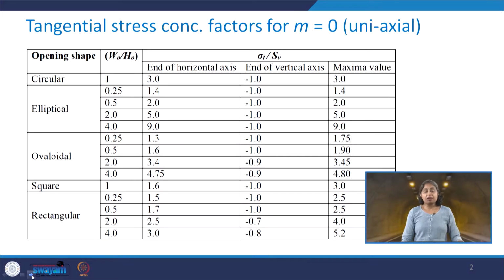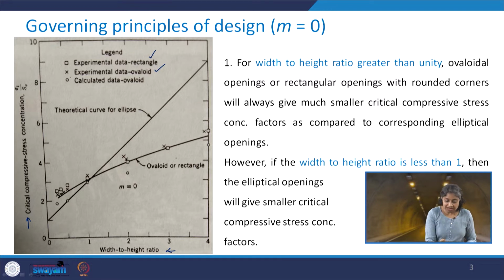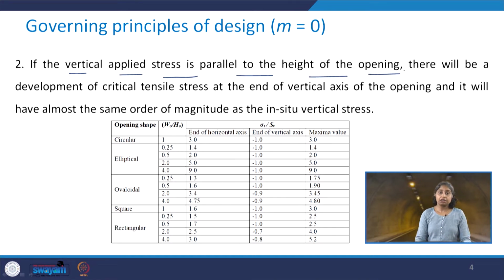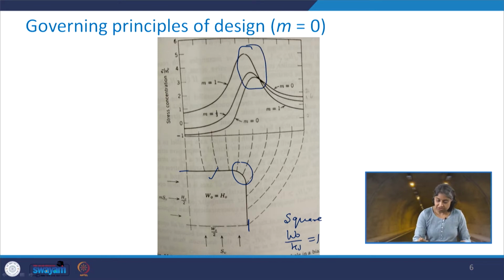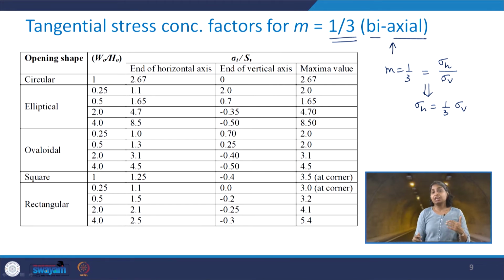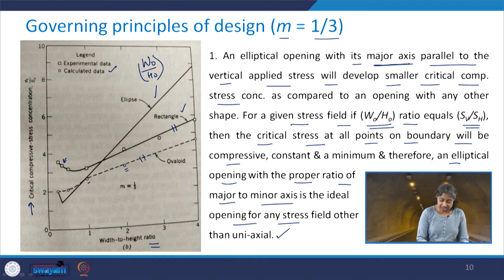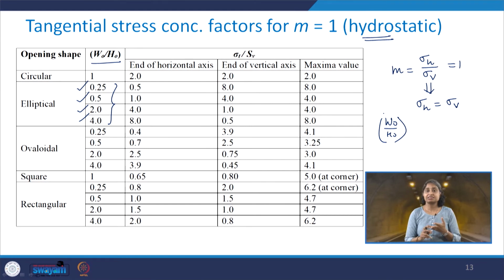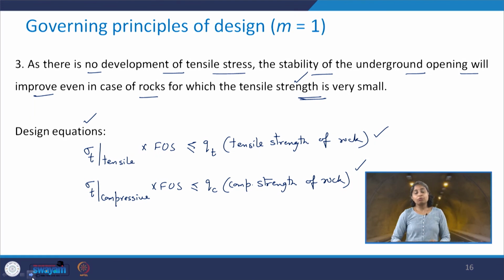Lecture 22: Stress distribution under different in-situ stress conditions: design principles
This lecture continues our previous discussion on stress distribution around non-circular openings in elastic ground conditions using various pictorial forms. It also discusses the governing principles of design.